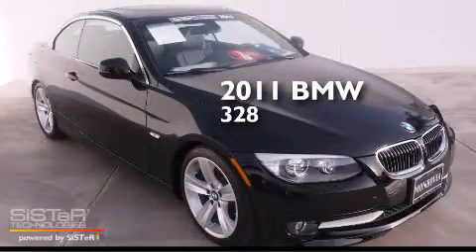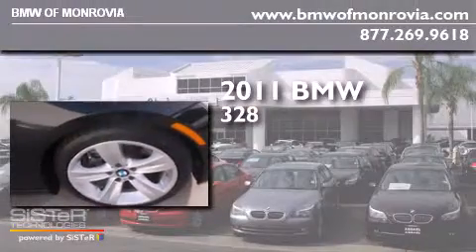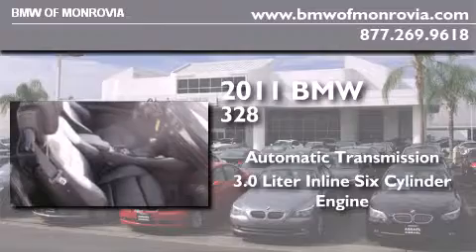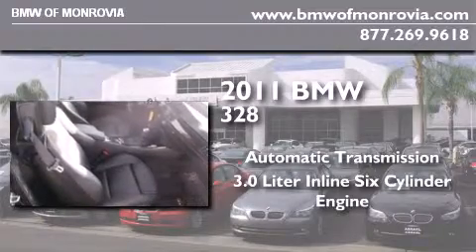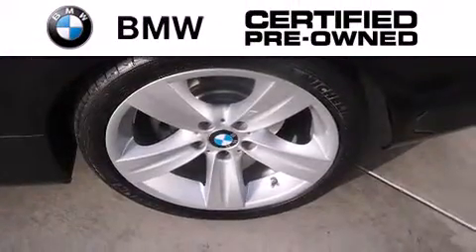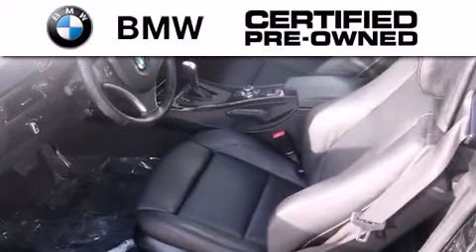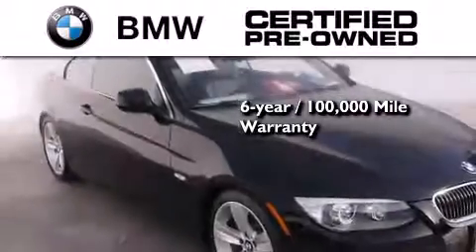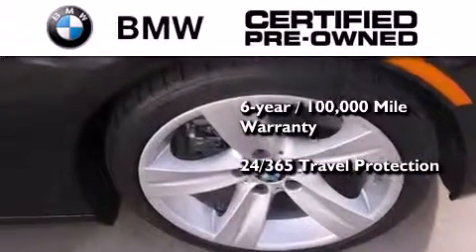Certified 2011 BMW 328i Monrovia CA 91016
We've been honored to serve the Monrovia CA area , we promise that your experience at our dealership will exceed your expectations ! Year : 2011 Make : BMW Model : 328i Engine : 3.0L I-6 cyl Trans . : Automatic Exterior : Jet Black Miles : 41,986 Interior : Black BMW of Monrovia 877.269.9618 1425 S. Mountain Ave. Monrovia , CA 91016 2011 BMW 328i Monrovia CA